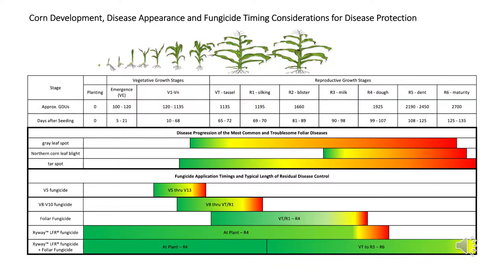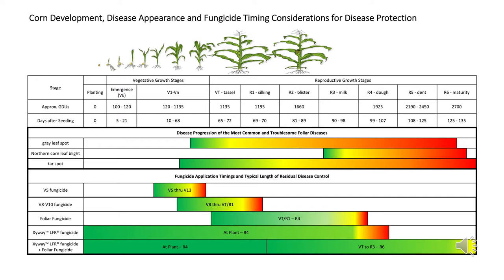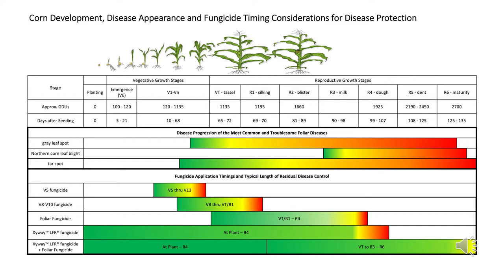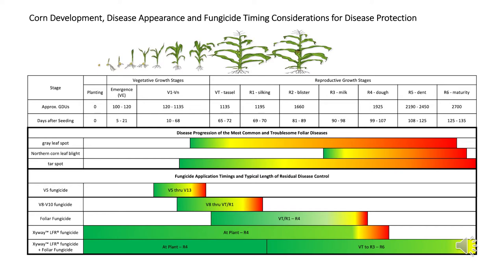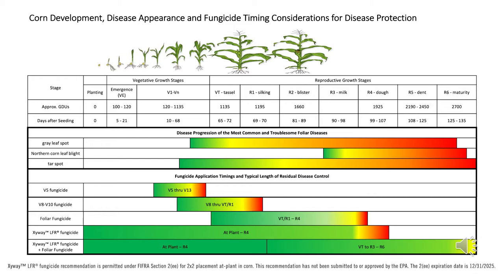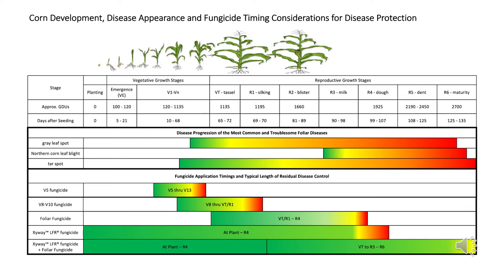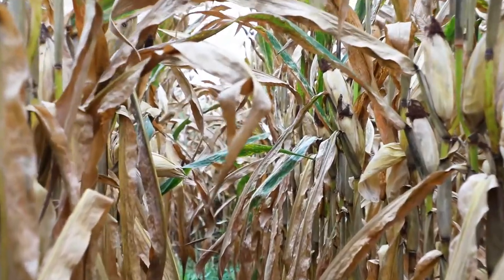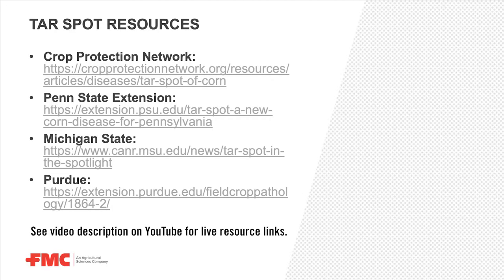FMC Tech Talk: Considerations for Disease Management in Corn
Corn disease management is an ever-evolving topic for growers across the country. Join FMC Technical Service Manager Chris Leon for an overview of strategies to help manage diseases in your fields, from foliar applications to new, at-plant disease management strategies only from FMC.

To learn more about corn disease management solutions from FMC,

Xyway™ LFR® fungicide recommendation is permitted under FIFRA Section 2(ee) for 2x2 placement at-plant in corn. This recommendation has not been submitted to or approved by the EPA. The 2(ee) expiration date is 12/31/2025.

Always read and follow all label directions, precautions and restrictions for use. Some products may not be registered for sale or use in all states. Xyway LFR fungicide may not be registered for sale or use in all states. Contact your local FMC retailer or representative for details and availability in your state. Miravis is a trademark of a Syngenta Group Company. 21-FMC-0421 10/21